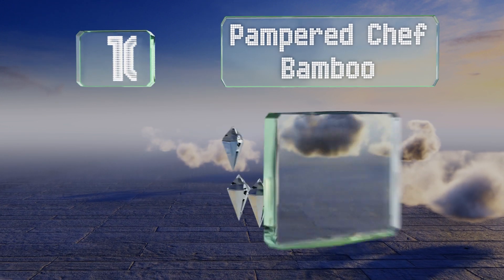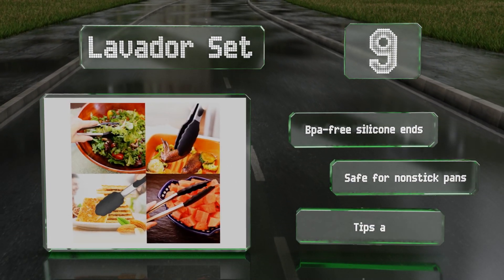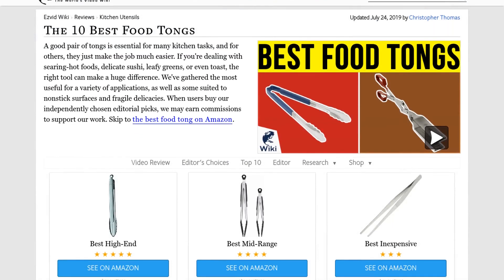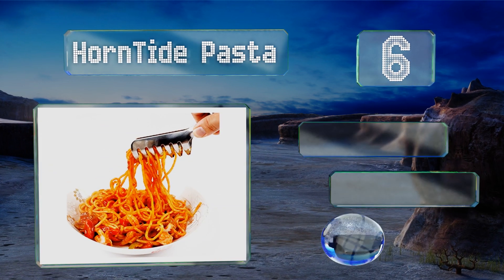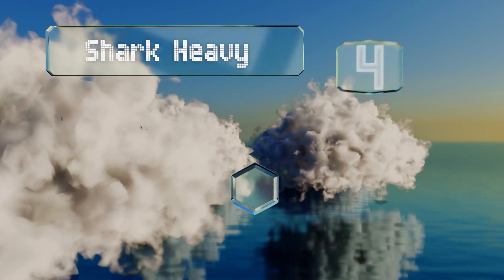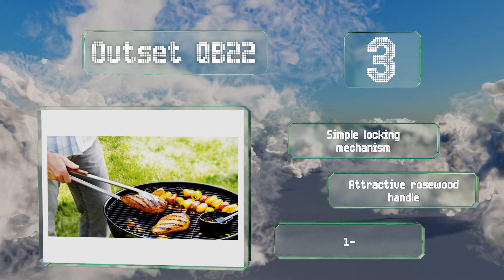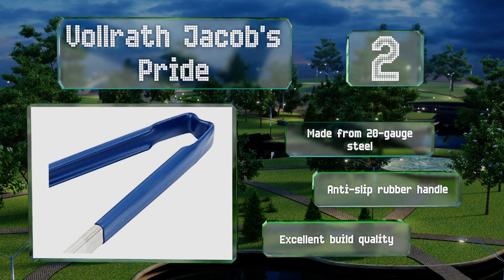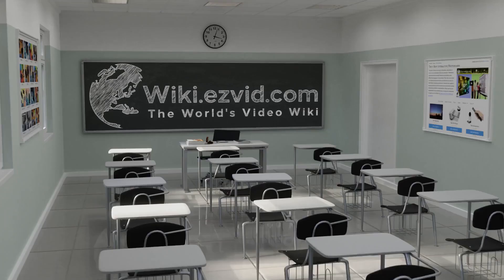10 Best Food Tongs 2019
Our complete review, including our selection for the year's best food tong, is exclusively available on Ezvid Wiki.

Food tongs included in this wiki include the lavador set, shark heavy duty, outset qb22, pampered chef bamboo, winco heavyweight, adecco tweezer, horntide pasta, vollrath jacob's pride, oxo good grips silicone, and rosle stainless steel.